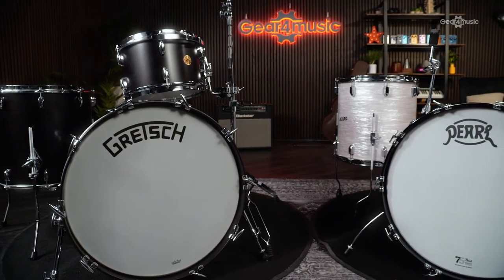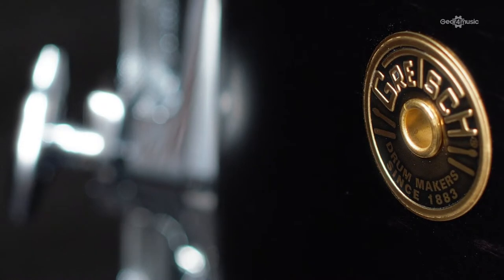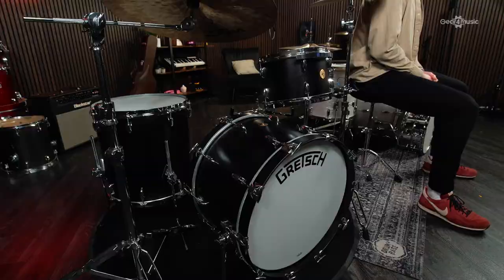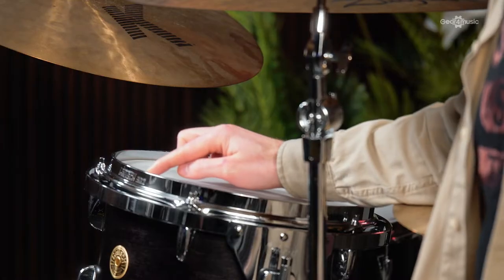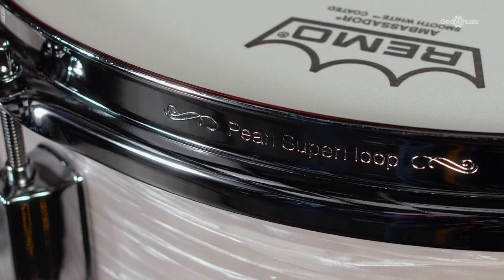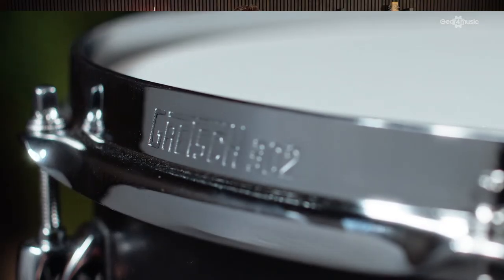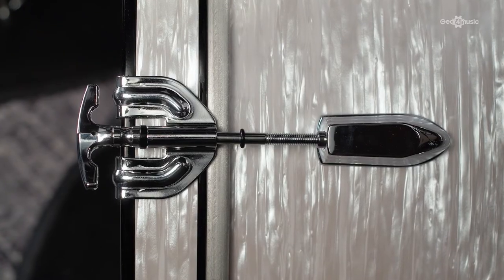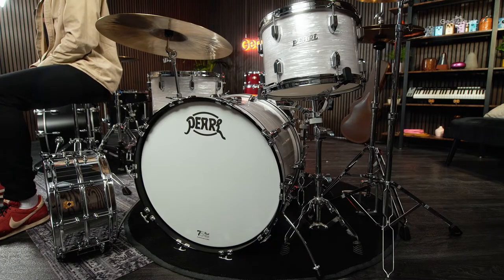How to get the ultimate vintage tone? Pearl President vs Gretsch Broadkaster drum comparison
Vintage tone is something that drummers all over the world yearn for but which kit will get you closest to that classic sound - the Gretsch USA Broadkaster or the Pearl President Phenolic Series, 75th Anniversary? Myles is in the studio to take us through what makes these hit the spot.

Gretsch USA Broadkaster 22'' 3pc Shell Pack, Satin Ebony -

00:01 Intro
00:54 Pearl play
01:08 Gretsch play
01:23 What is the Gretsch USA Broadkaster?
01:58 What is the Pearl President Phenolic
02:30 The shells
03:58 Bearing edges
05:01 Plays
05:28 Hardware
07:02 Finishes
08:10 Summary
08:30 Final plays